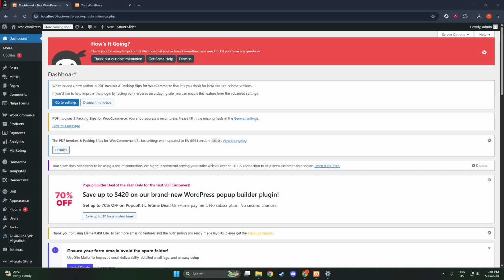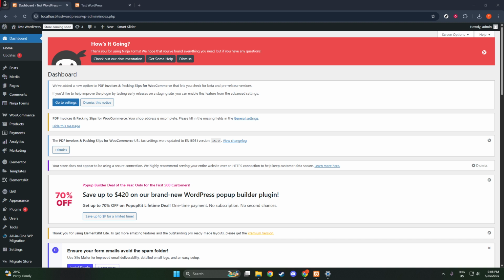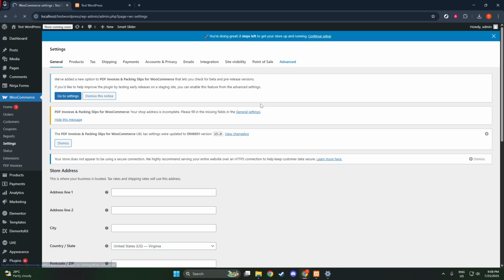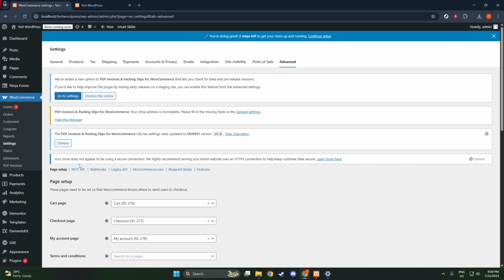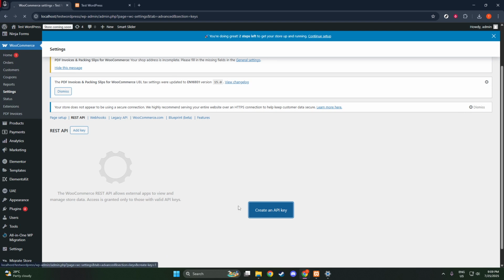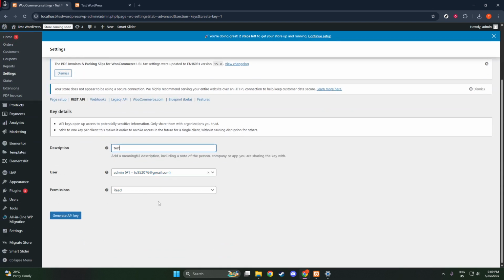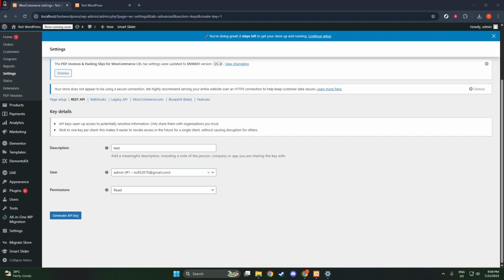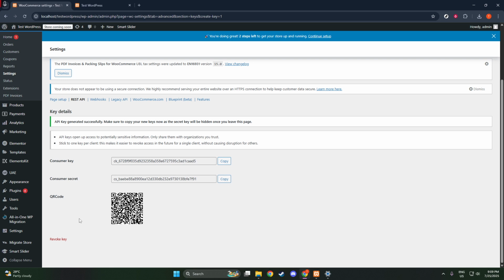How to Get WooCommerce Consumer Key [2026 Full Guide]